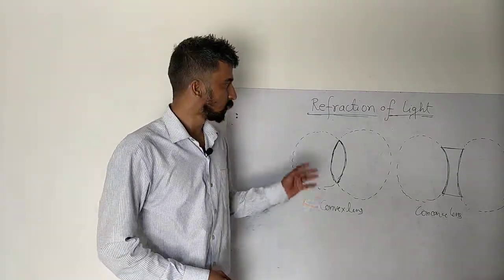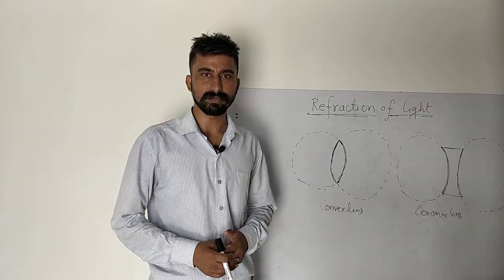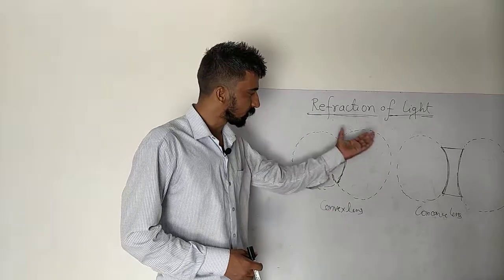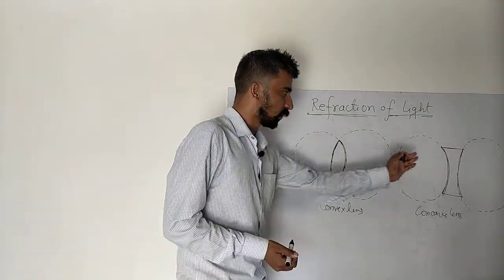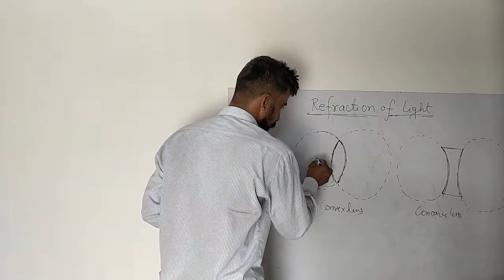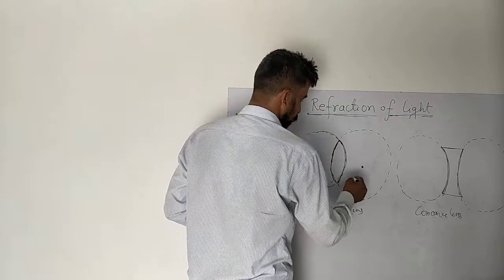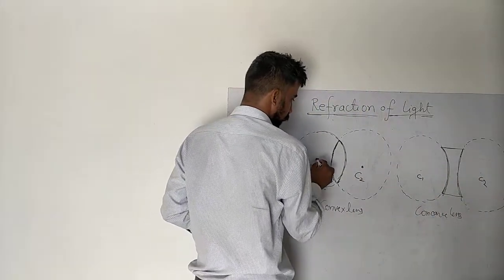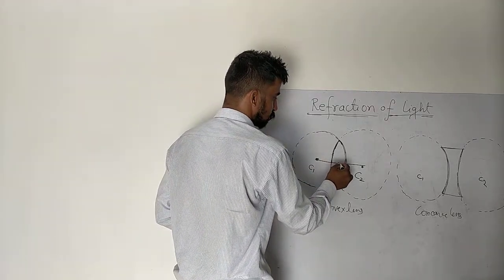Image Formation Through Convex lens | Class 10th Science